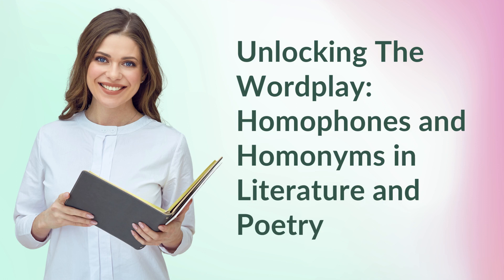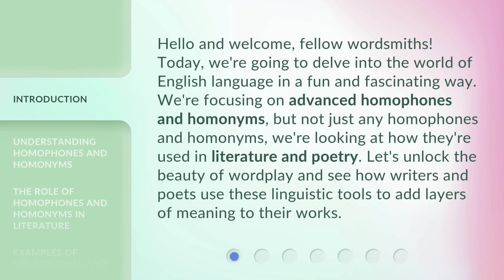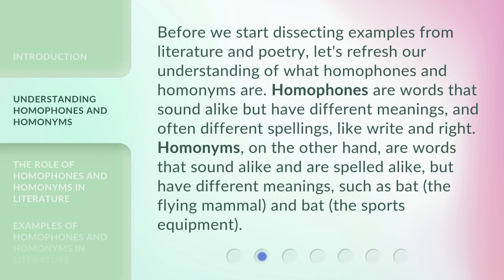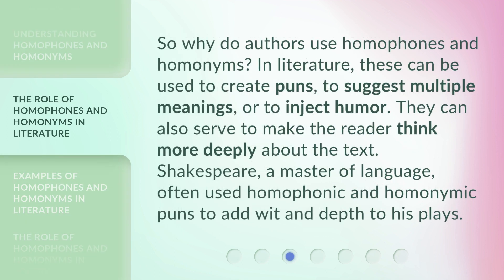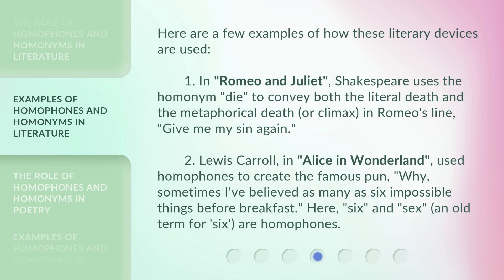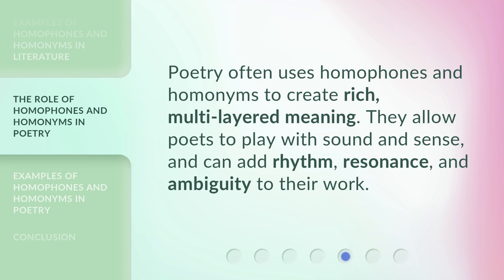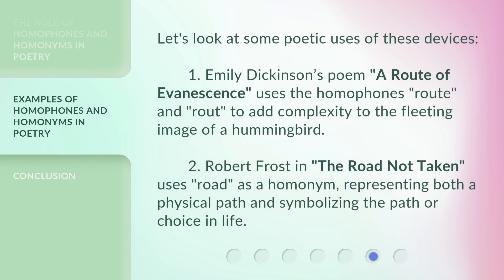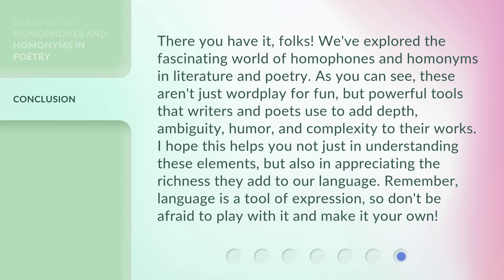Unlocking The Wordplay: Homophones and Homonyms in Literature and Poetry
Unlocking The Wordplay: Exploring Homophones and Homonyms in Literature and Poetry • Join us as we delve into the world of English language and explore the fascinating use of advanced homophones and homonyms in literature and poetry. Discover how these linguistic tools add layers of meaning, create puns, inject humor, and make us think more deeply about the text. Let's unlock the beauty of wordplay together!

00:00 • Introduction - Unlocking The Wordplay: Homophones and Homonyms in Literature and Poetry
00:39 • Understanding Homophones and Homonyms
01:11 • The Role of Homophones and Homonyms in Literature
01:38 • Examples of Homophones and Homonyms in Literature
02:22 • The Role of Homophones and Homonyms in Poetry
02:39 • Examples of Homophones and Homonyms in Poetry